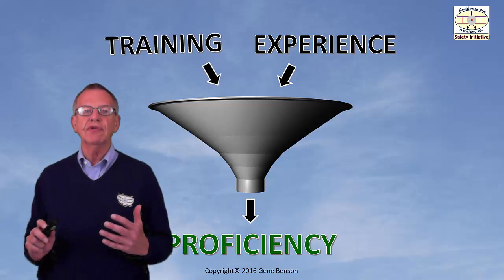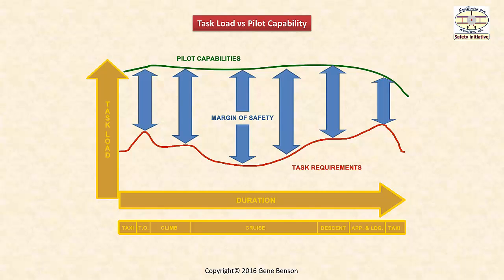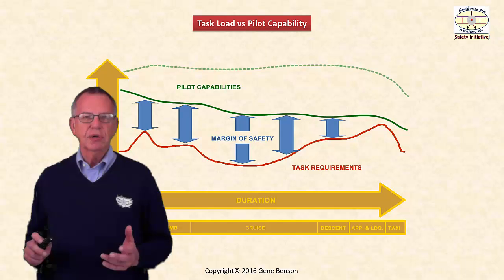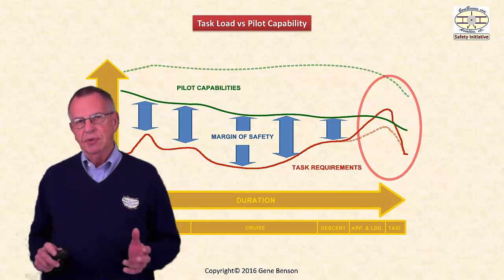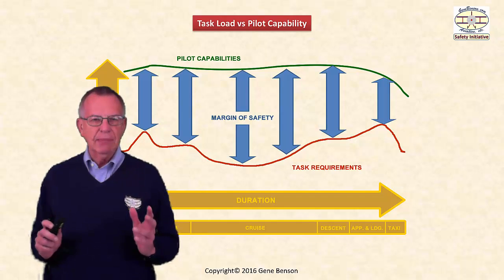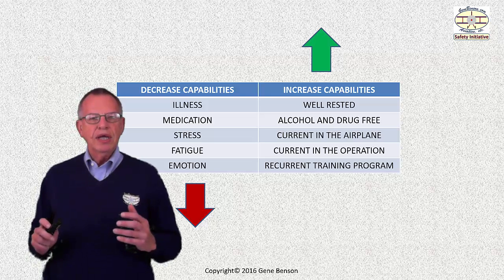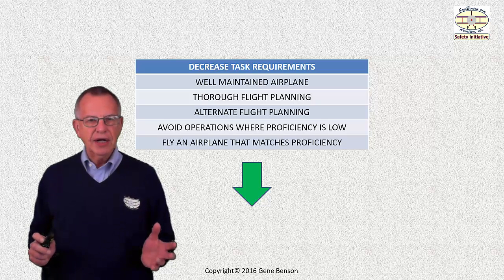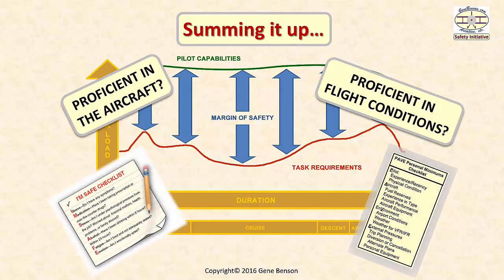Task Load vs. Capabilities for Pilots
Pilots can increase their margin of safety by understanding the relationship between the requirements necessary to perform required tasks and their present capabilities to perform those tasks. Some ways to increase capabilities and reduce task load are discussed.